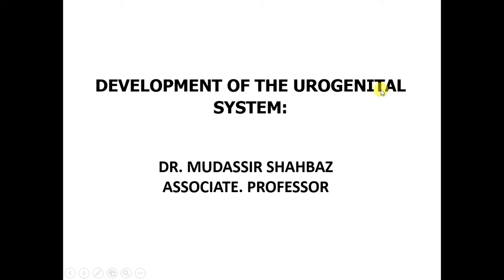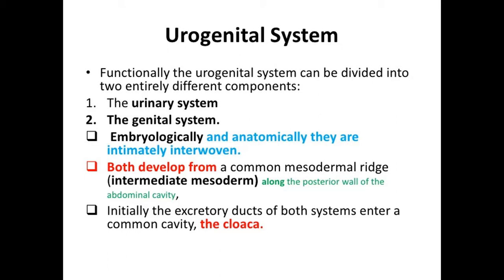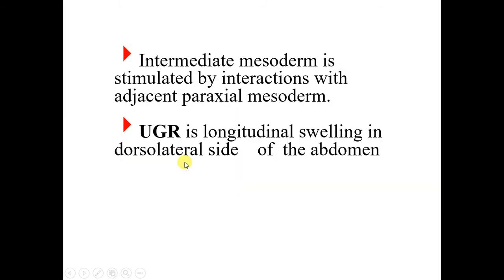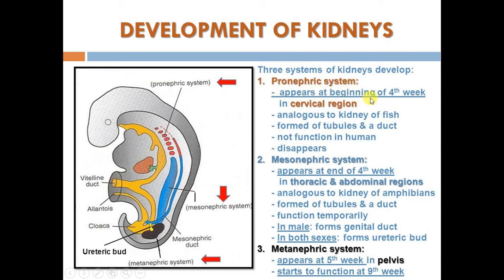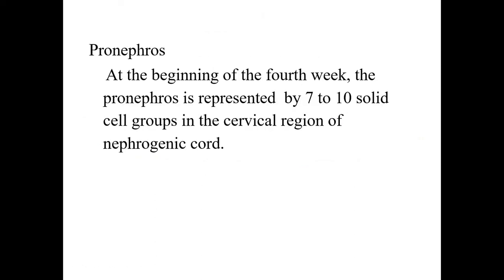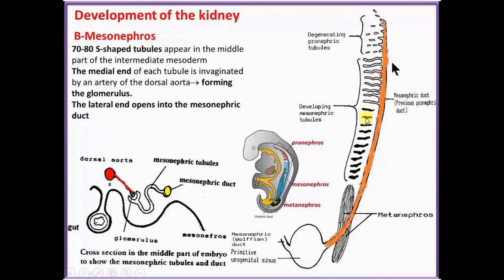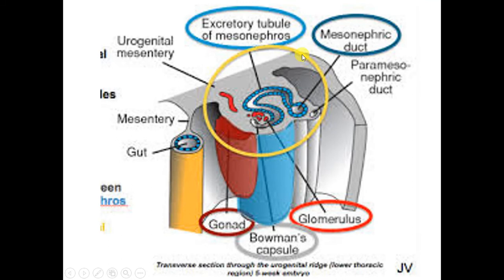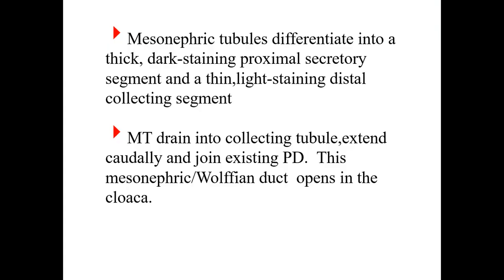E Urogenital System 2nd year MBBS